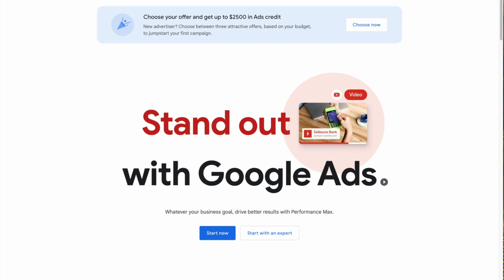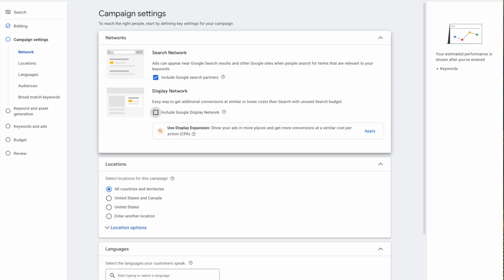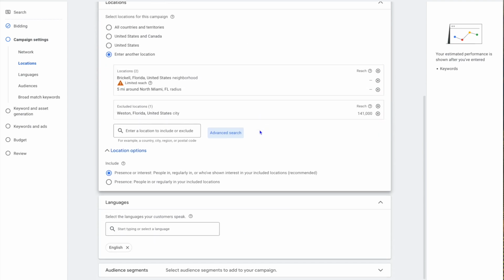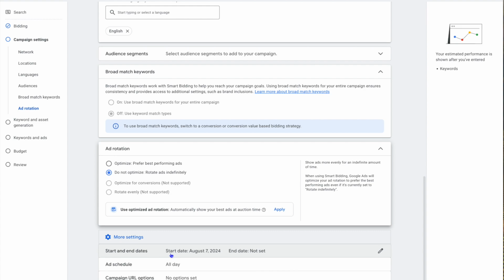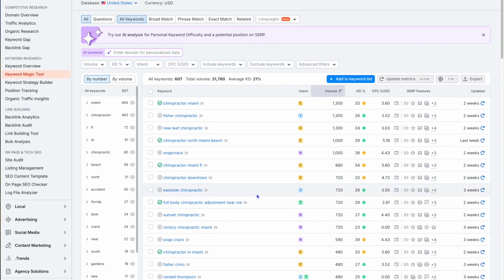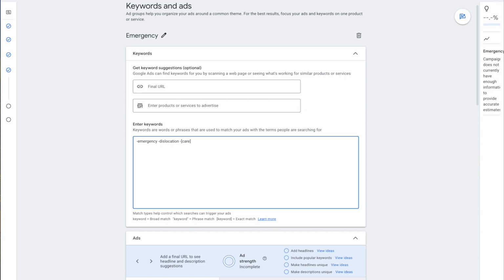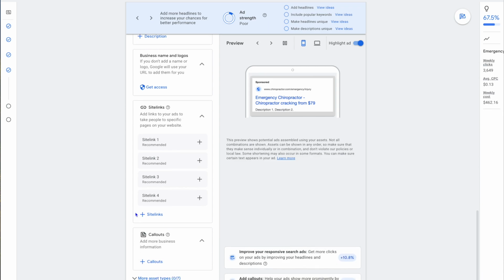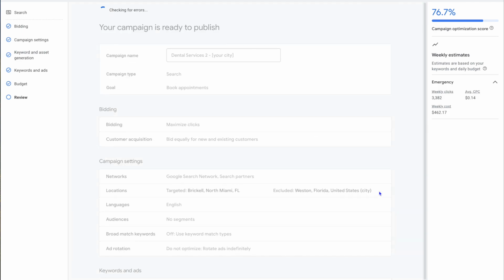Google Ads for Chiropractors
Unlock the secrets to skyrocketing your chiropractic practice with Google Ads! In this video, I reveal the hidden strategy that will help you *print money with this Google Ads secret*. Learn how to structure your campaigns, choose the best keywords, and target your local area to attract more clients. You'll discover how to write compelling ads, optimize your budget, and set up ad extensions to enhance your reach. Follow my step-by-step guide to create effective campaigns that drive traffic to your specific landing pages, ensuring potential patients take the next step. Don't miss out – start maximizing your impact and growing your practice today!

CHAPTERS:
00:00 - Intro
00:30 - Local Targeting Strategies
01:18 - Effective Ad Copy Techniques
01:28 - Optimizing Landing Pages
02:10 - Campaign Planning Essentials
04:25 - Structuring Your Campaign
05:29 - Step-by-Step Campaign Creation
14:47 - Advanced Settings Overview
16:44 - Ad Scheduling Best Practices
21:20 - Keyword Generation Methods
26:30 - Google Ads AI Automation
26:55 - Understanding Match Types
30:25 - Buyer Funnel Strategies
31:14 - Crafting Compelling Ads
33:10 - Utilizing Ad Extensions
37:40 - Implementing Callout Extensions
38:46 - Setting Your Daily Budget
39:40 - Publishing Your Campaign
39:59 - Book an Appointment with Me